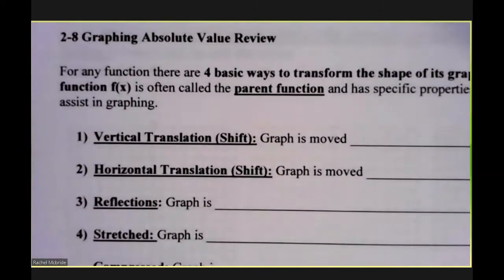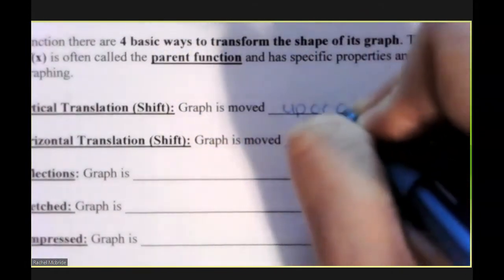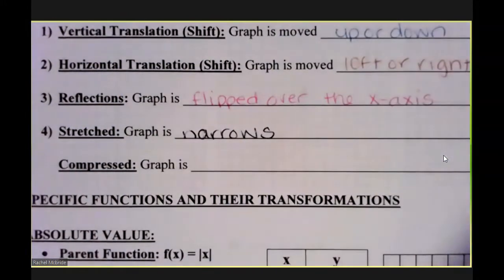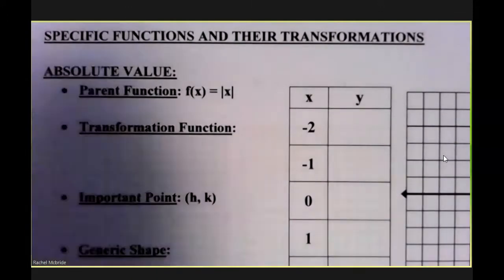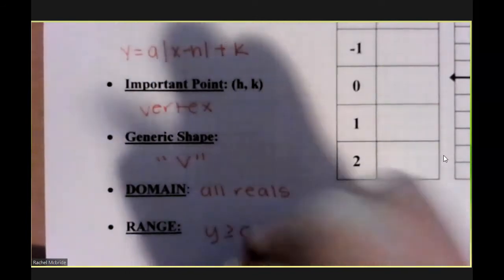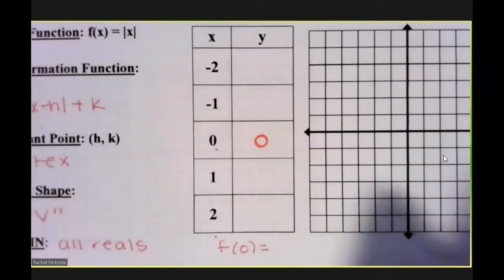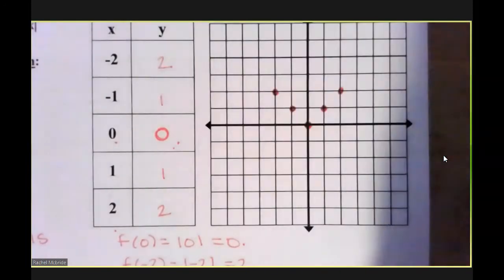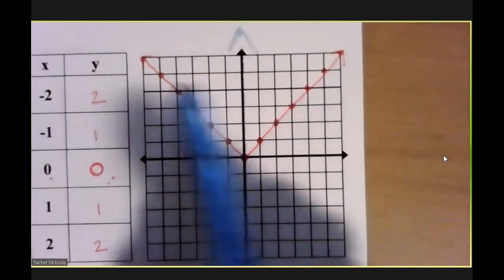2-8 Graphing Absolute Value Review